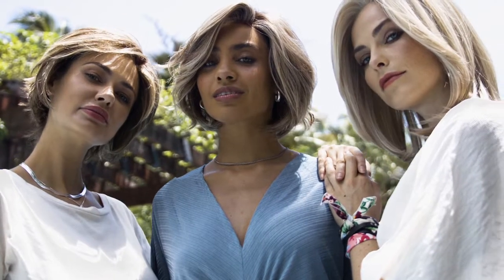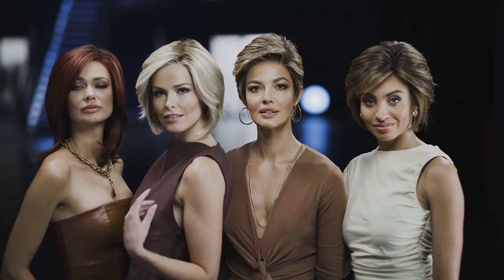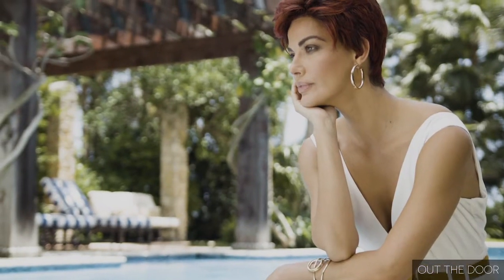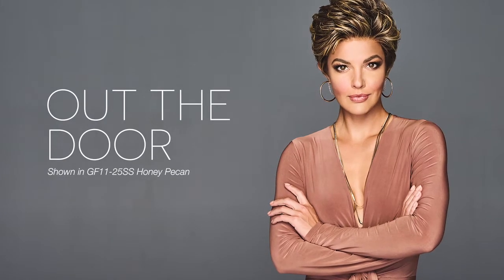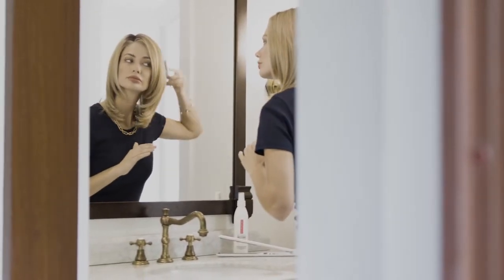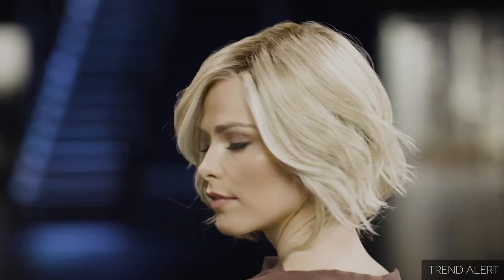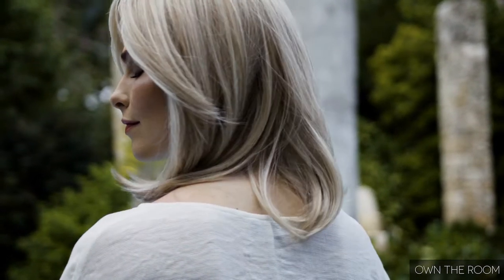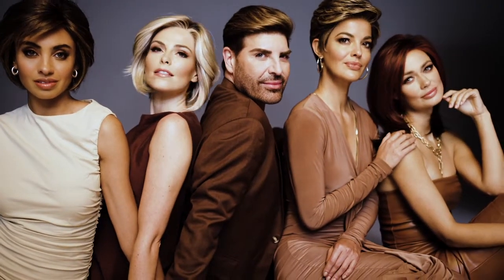Gabor Luxury Designer Series Wig Collection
Gabor Luxury proudly introduces the new Designer Series. This collection of specially crafted wigs is the result of a unique and ongoing collaboration with our most valued partner … YOU. To make each inspired style beautiful and believable, we’ve paired Gabor’s most luxurious features with our exclusive Tru2Life heat-friendly synthetic hair.

0:41
OUT THE DOOR

1:04
MAKE A STATEMENT

1:39
TREND ALERT

2:01
OWN THE ROOM